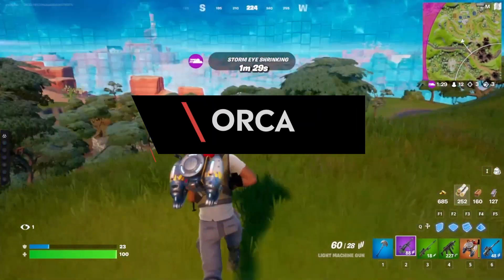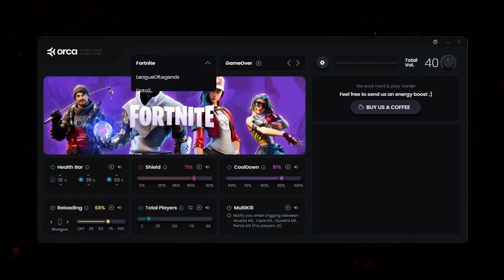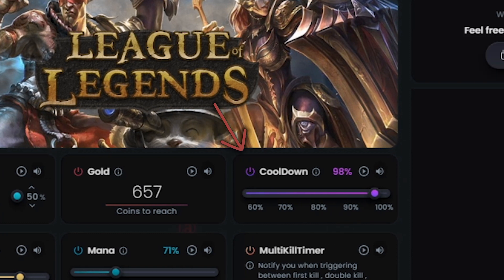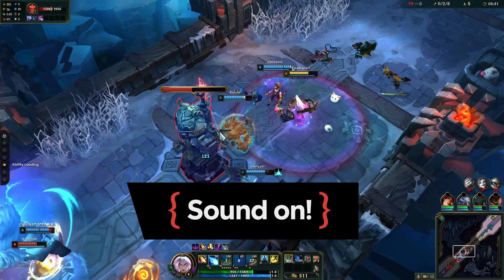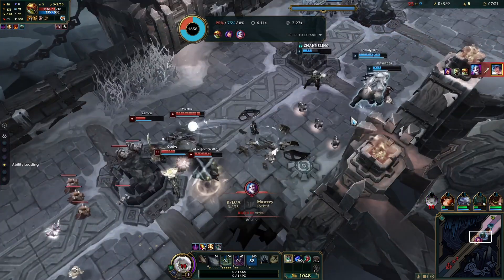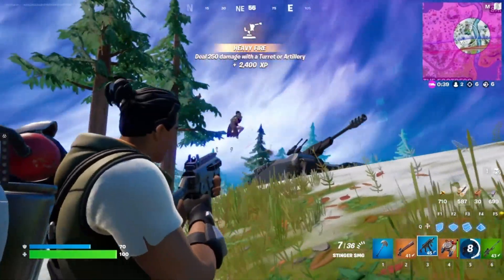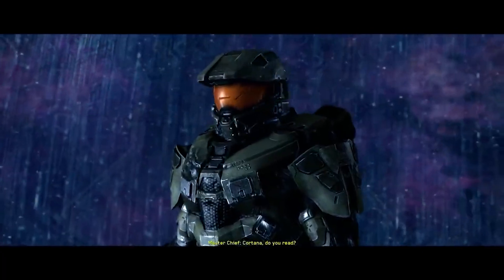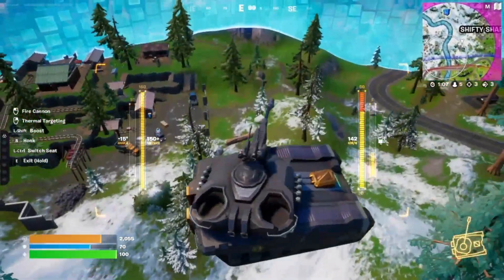App Review - Orca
Introducing Orca - The real-time sound alert app that will help you level up your game.

Enjoyed the video? Get more Overwolf below.